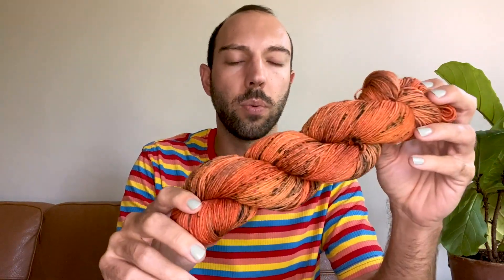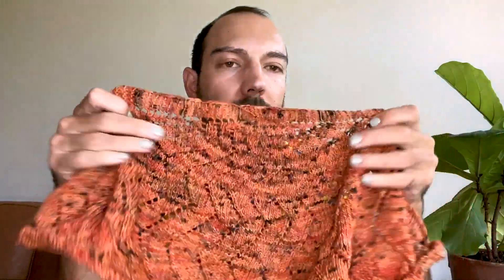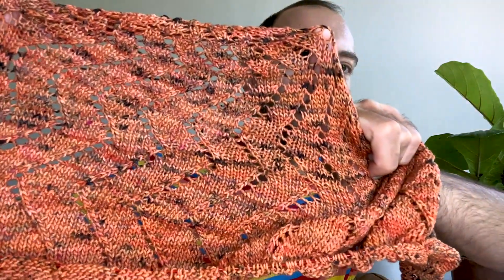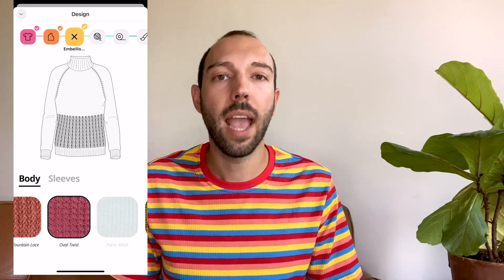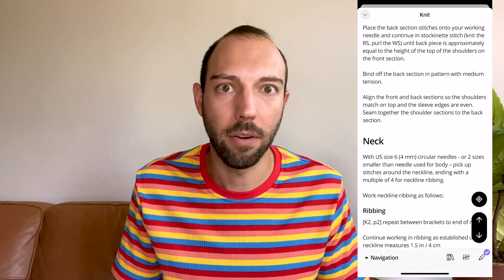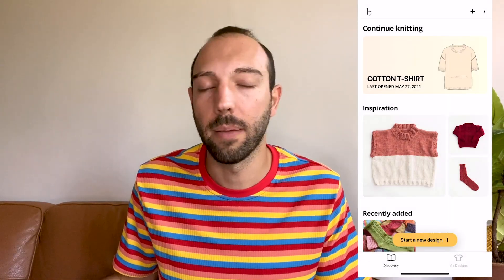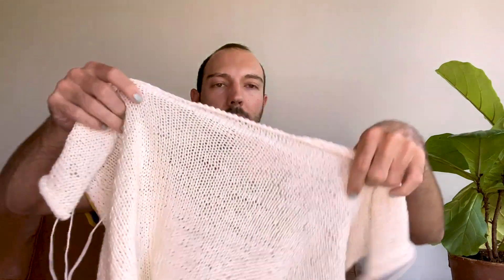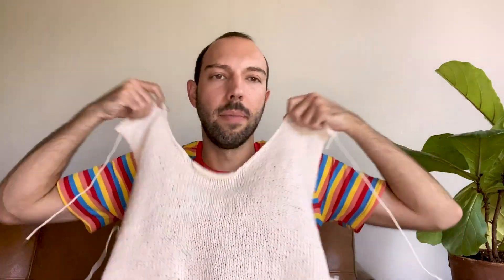Pitchfork Fiber Podcast Episode 23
Welcome to the Pitchfork Fiber Podcast Episode 23

I'm revealing two sneak peek colorways from the upcoming collection, showing you my progress on my Bellish cropped drop-shoulder T-shirt, and a new shawl cast on.
Show Notes:
Thunderbolts & Lightning Shawl by Stephen West

Knits & Knots Tahoe : Pitchfork Fiber will be carried at their store all through the month of July!